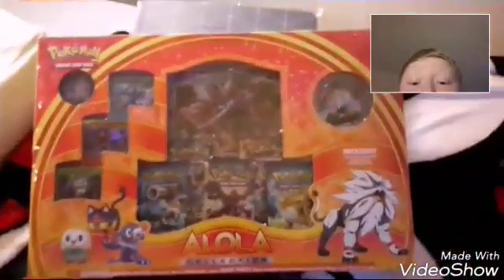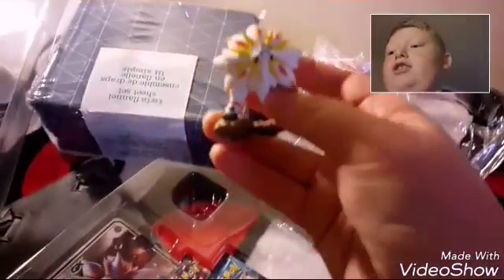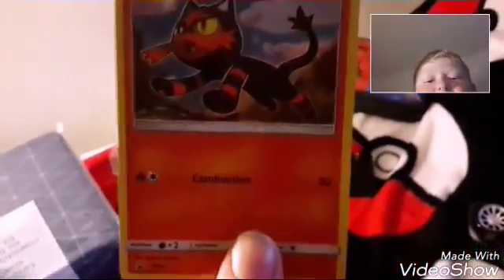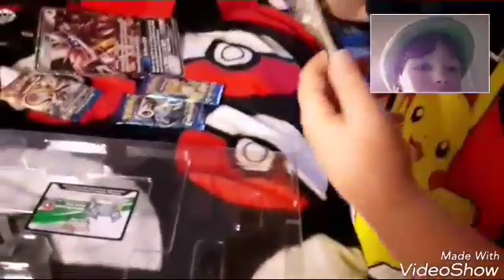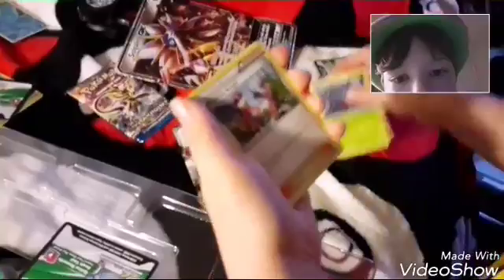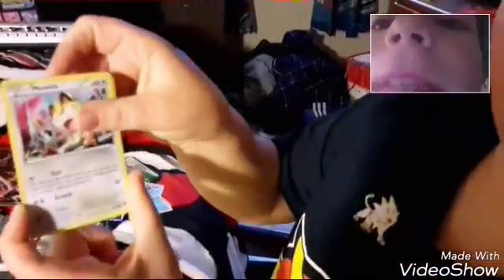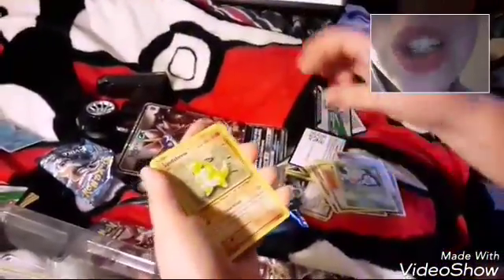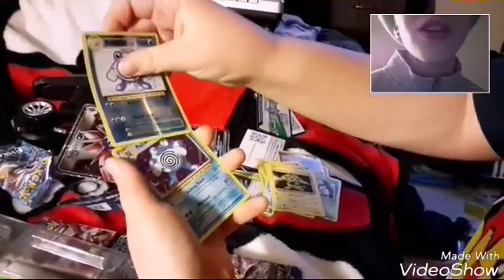Opening a Pokémon Sun Collection Box